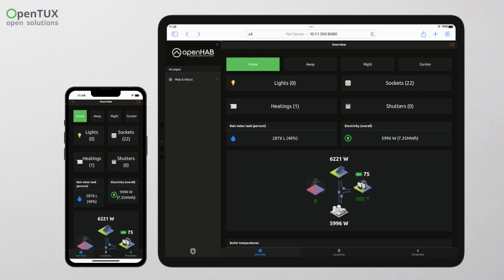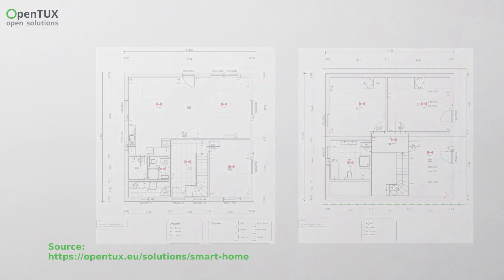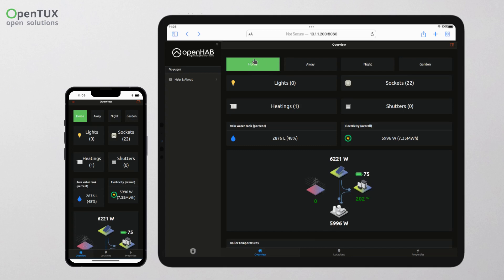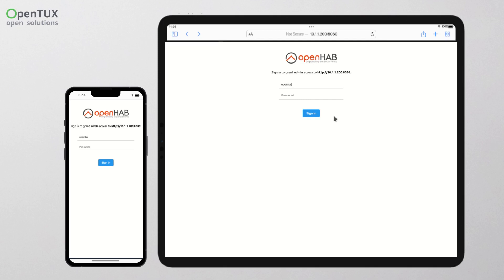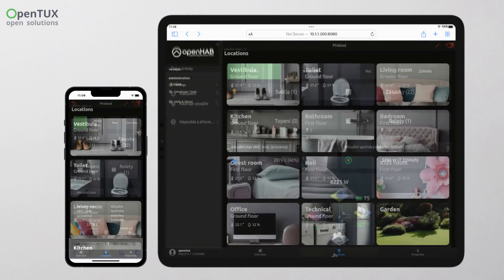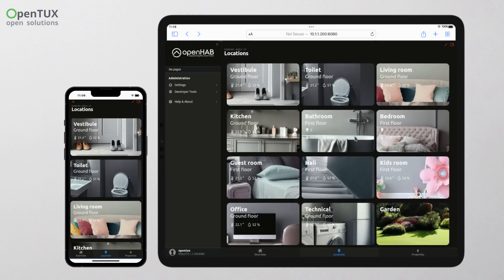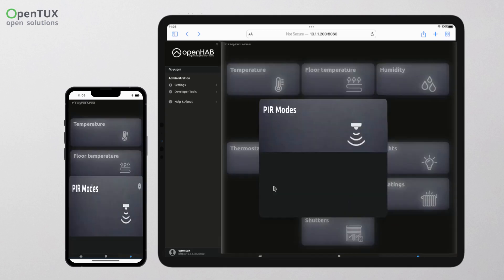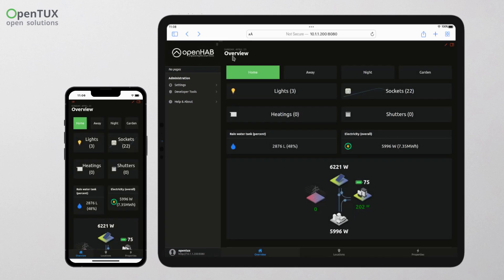PiHome Demo | OpenHAB | Raspberry Pi | Arduino | DIY Home automation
Live demo of the PiHome project built on the open source software OpenHAB. We will guide you through the model house, show you the basic features that are preconfigurated in our PiHome solution. We will introduce you to the UI on your tablet and phone. You can use this solution as starter kit for diy home automation and it will help you save time in the beginnings. Simply follow the tutorial and customize the model and the number of items according to your specific situation. If you don't feel comfortable to do it yourself we offer preconfigurated individual solution based on customer needs and training.